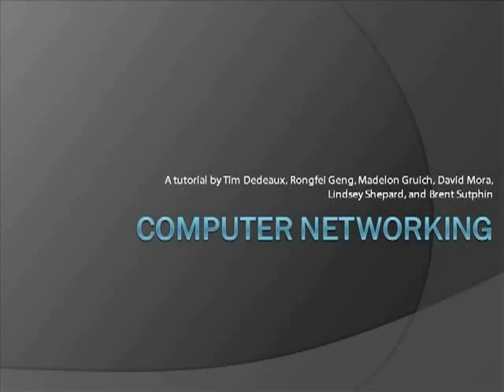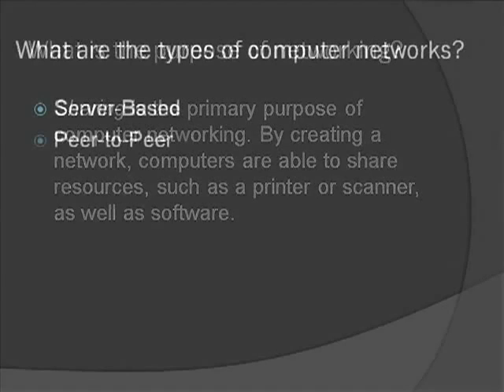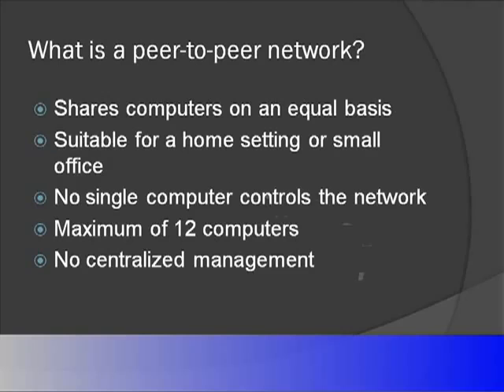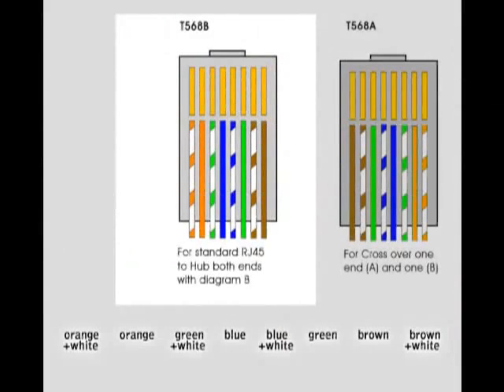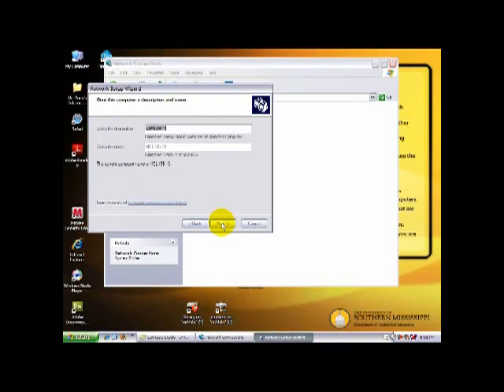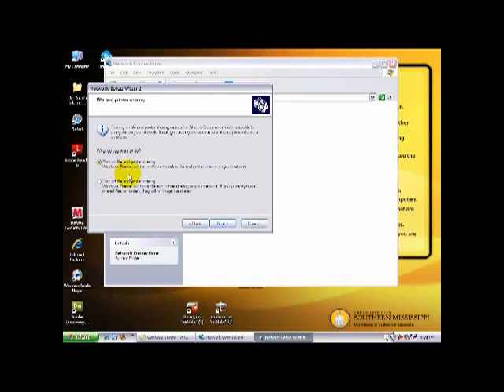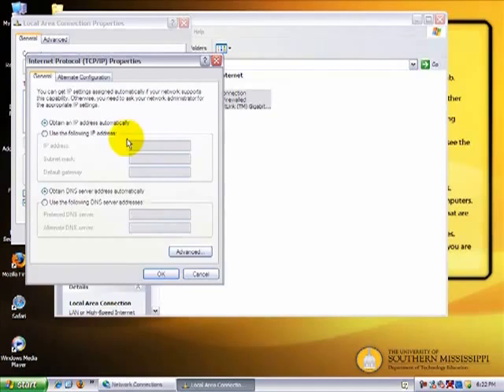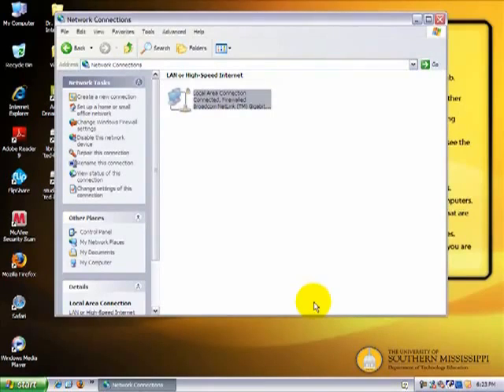How to setup internet cafe and computer Networking file sharing on modem